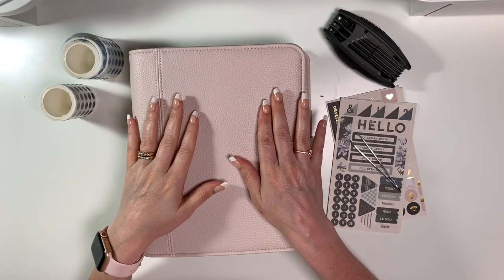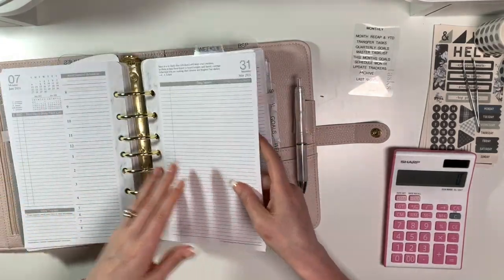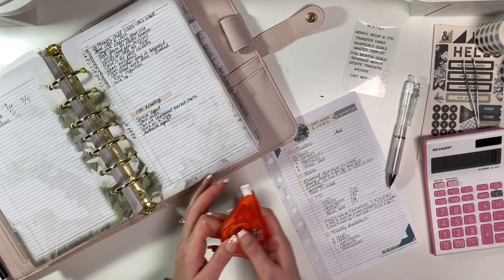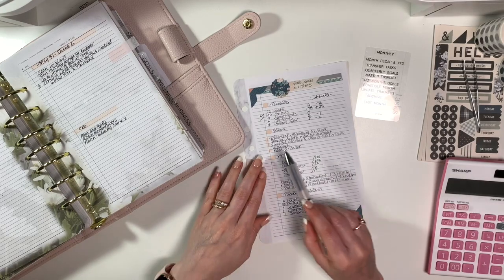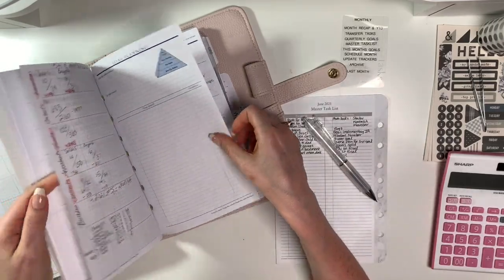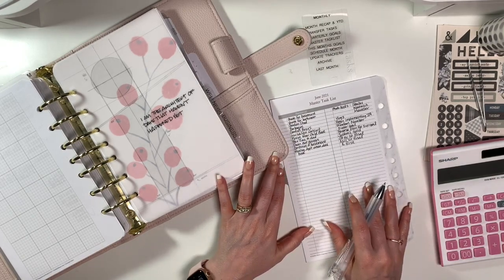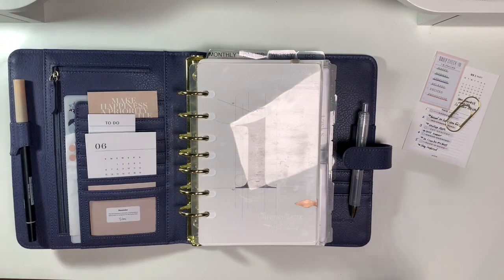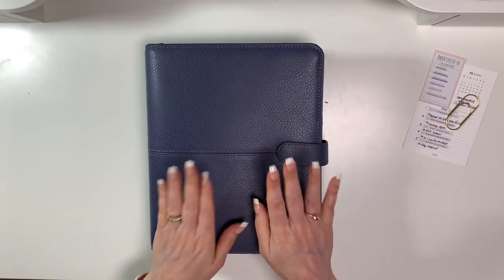May recap and June set up!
Hi everyone!

In this video I recap the month of May and set up June!

Sticker Plastic Pouches

Tule Pens

Dot stickers:

Corner Rounder